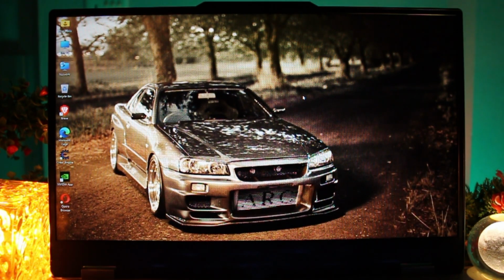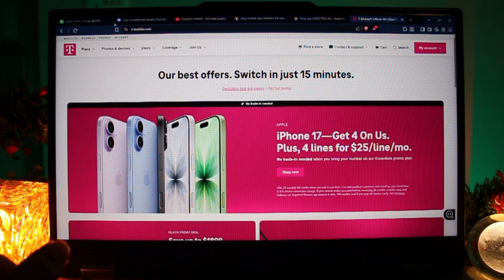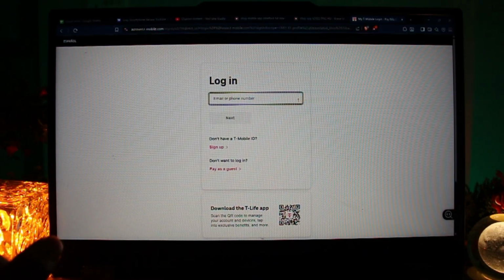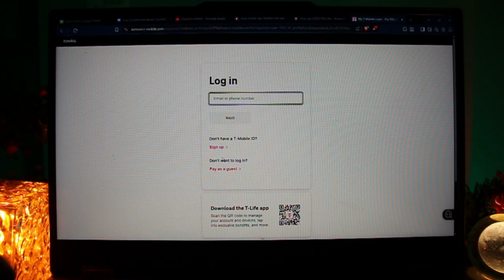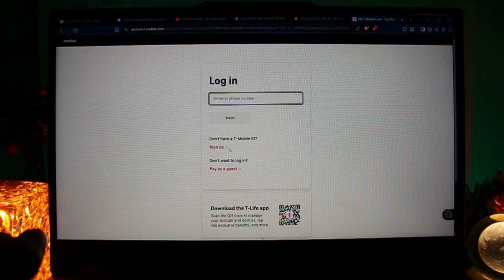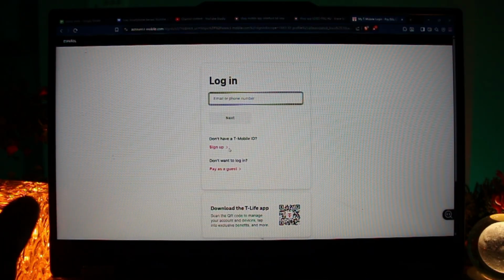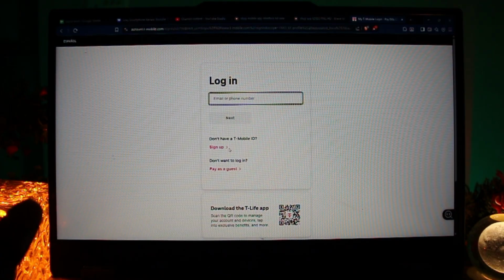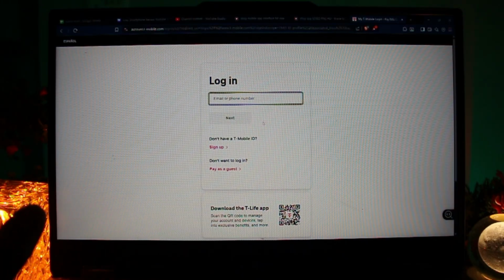Quick Guide: Reset T-Mobile Account Password on Any Device - 2026